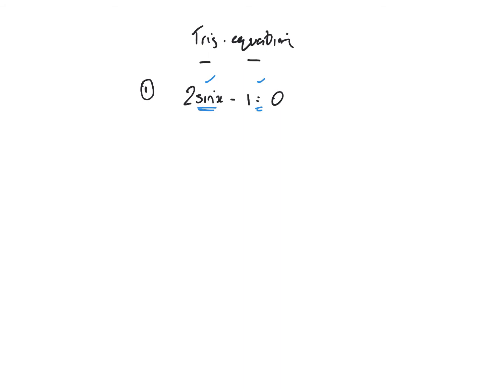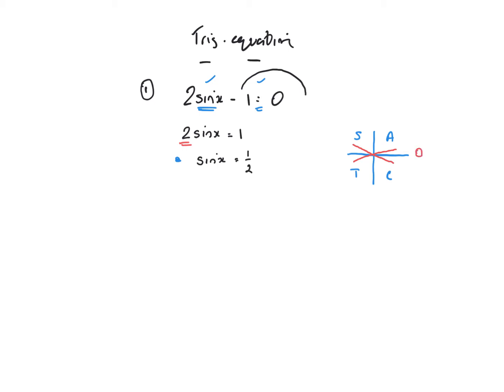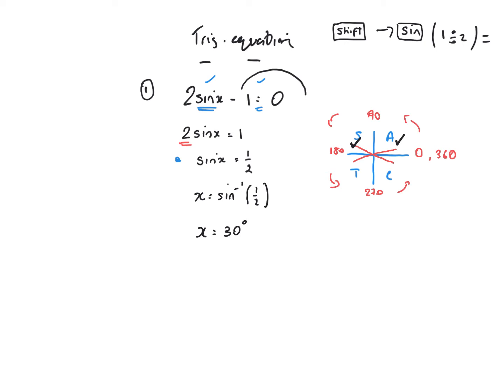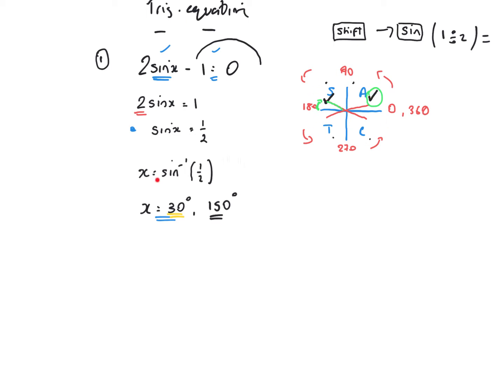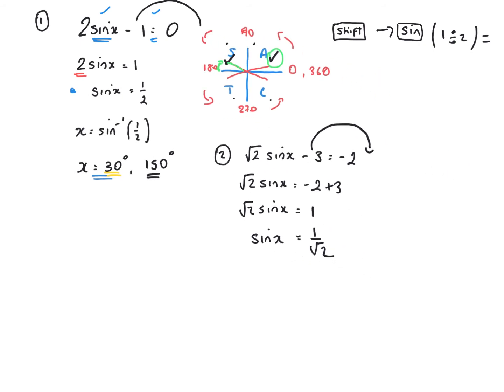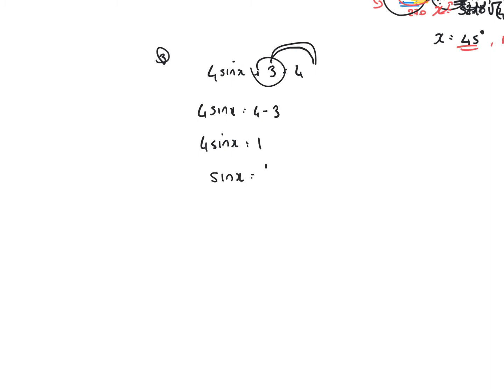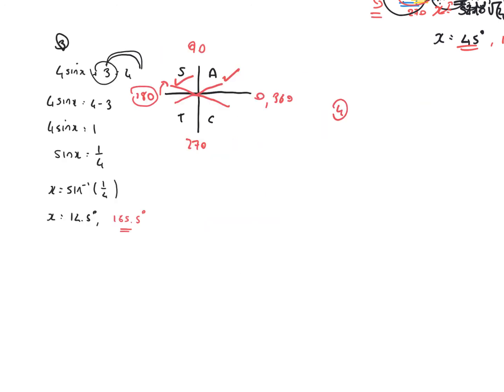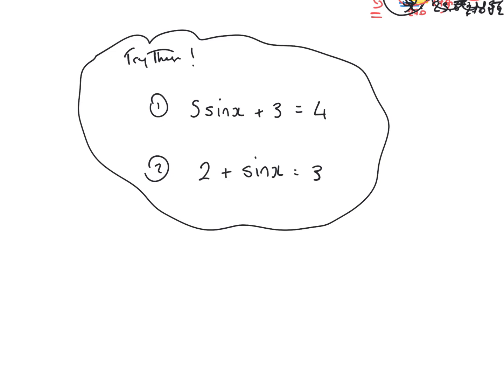Trig equations part 1.mp4